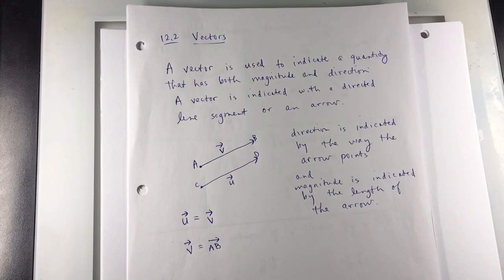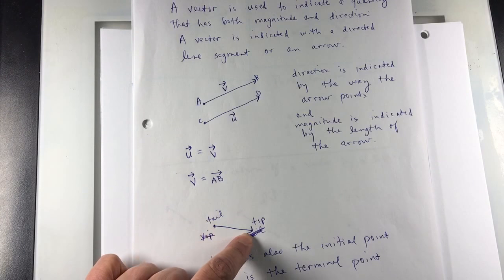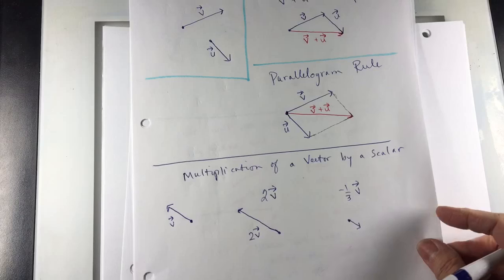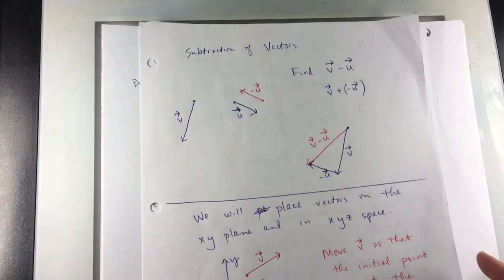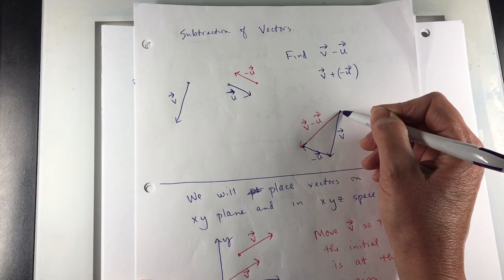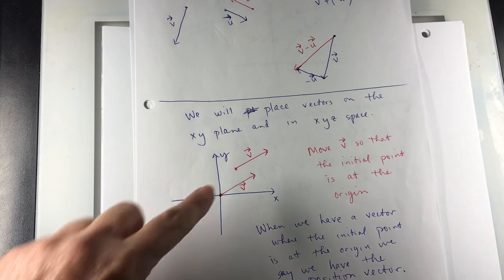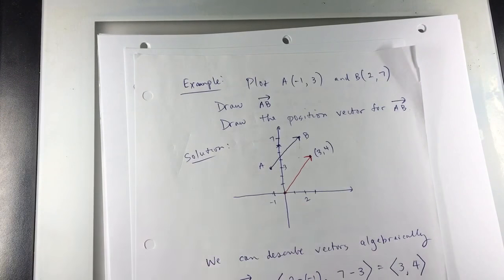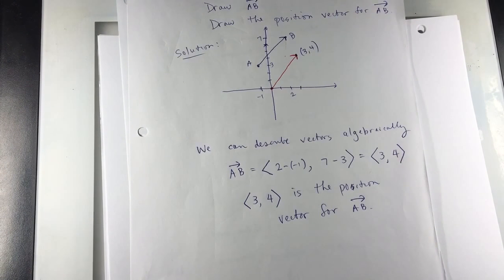Calc 2, Review of Introduction to Vectors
This is video 1 of 8 from January 16, 2018